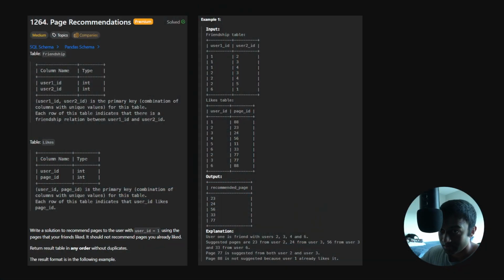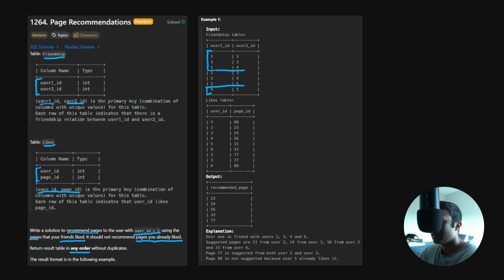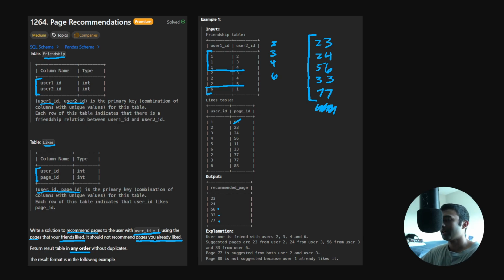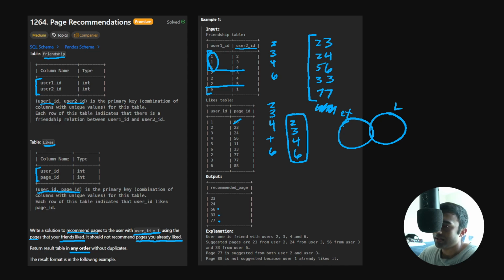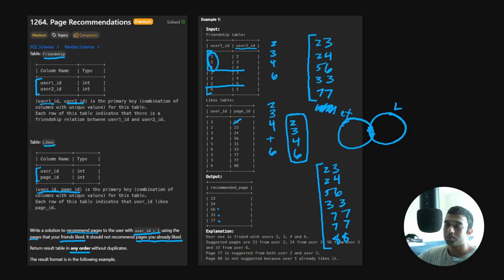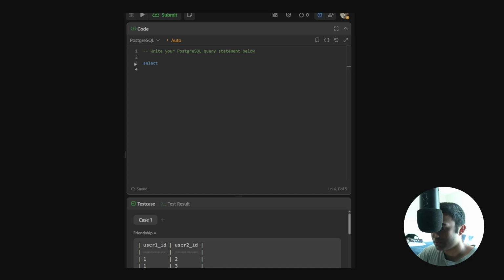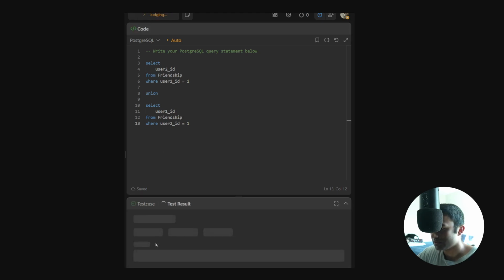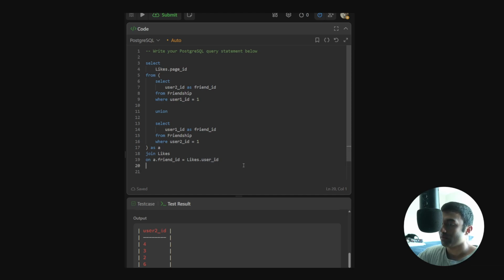SQL - Advanced Selects & Joins - Page Recommendations